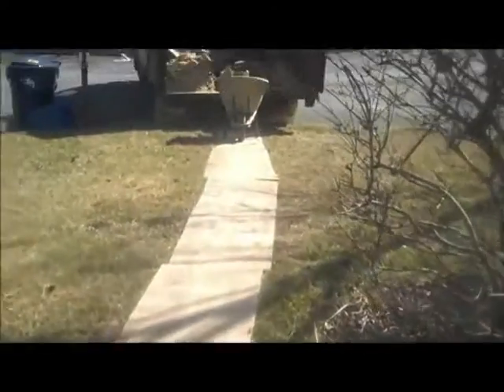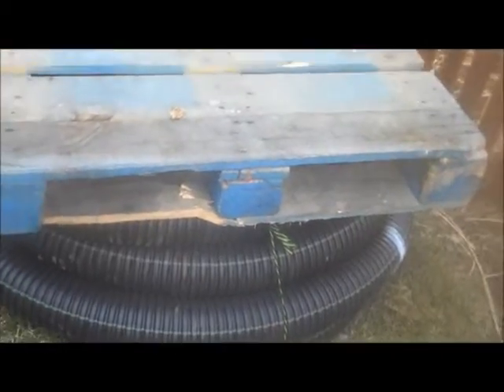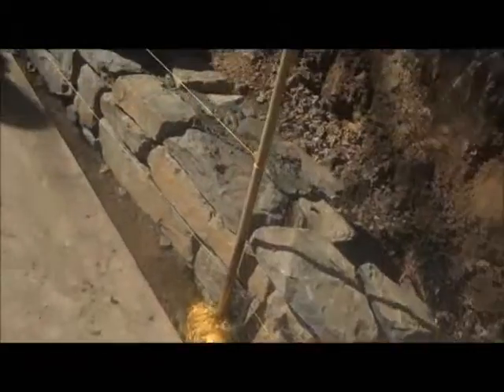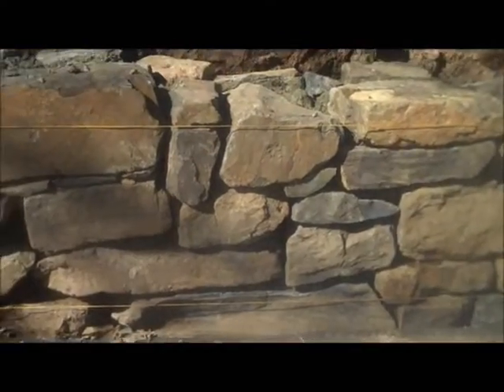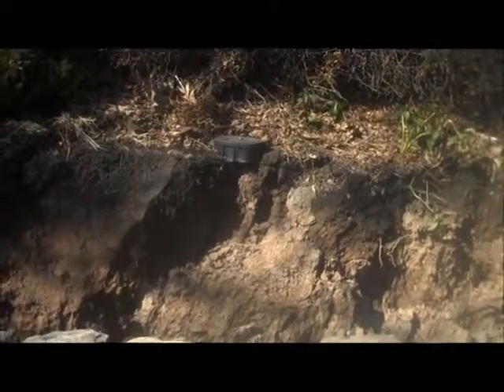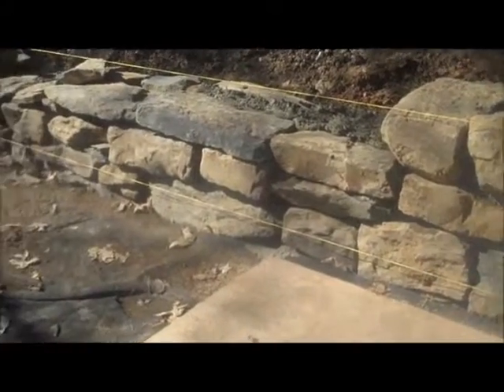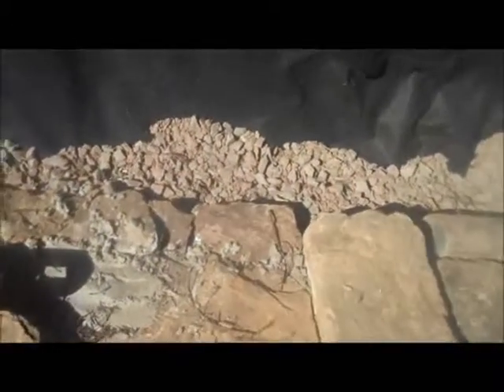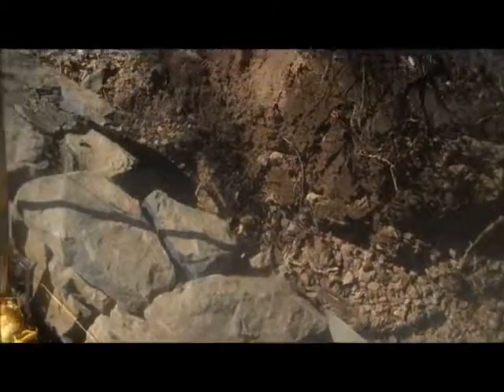4 Retaining Wall.HaycockTownship, PA Area Bucks County : orserlandscaping.com